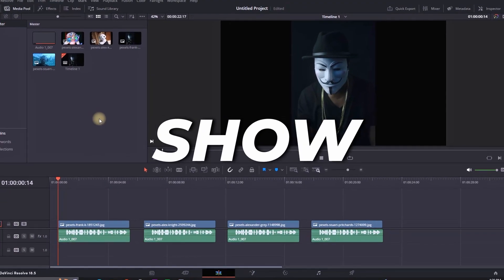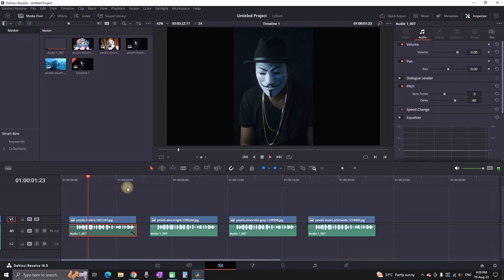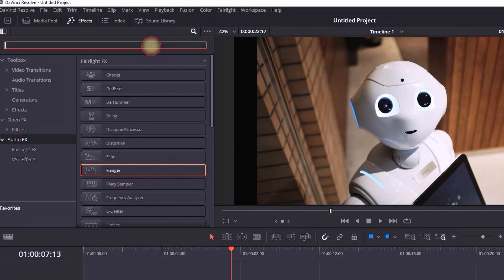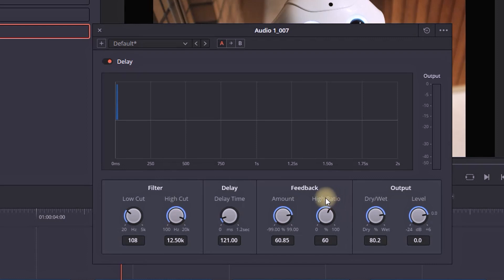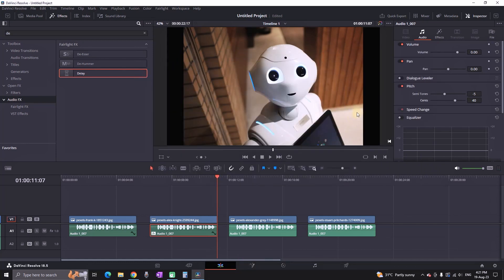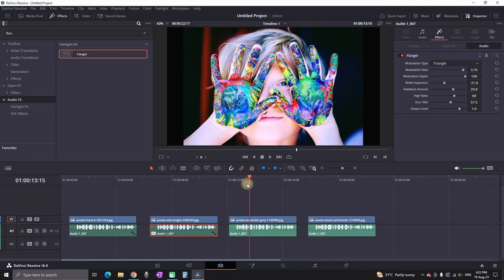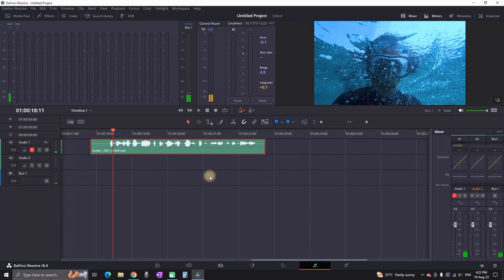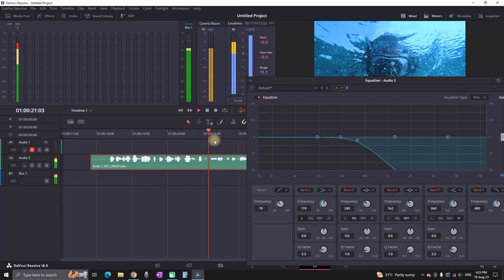4 EASY Voice Effects Inside Davinci Resolve 19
In this video I will show you 4 easy voice effects inside DaVinci Resolve 19

Software name : Davinci Resolve 18.5

davinci resolve audio editing
blackmagic fairlight
audio editing
podcast editing
best sound editing